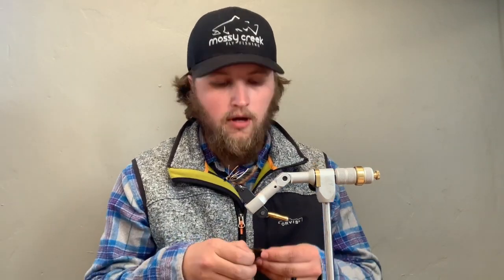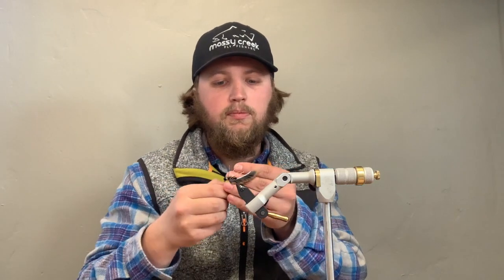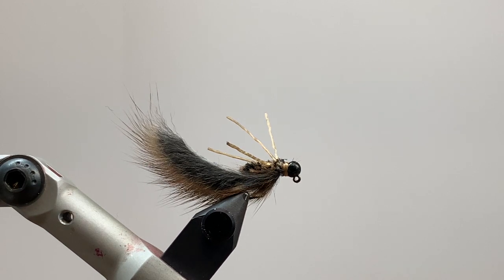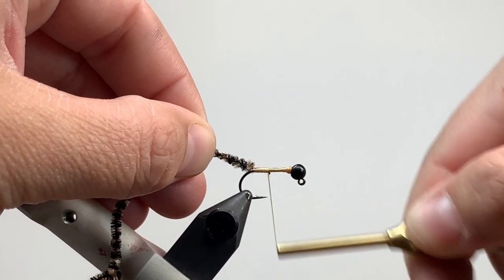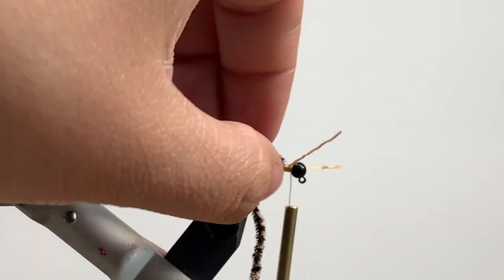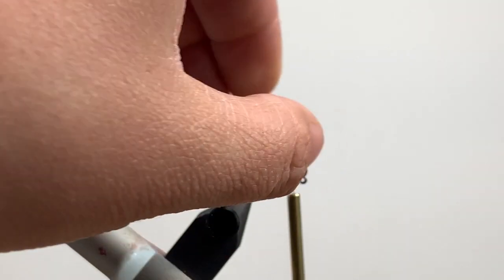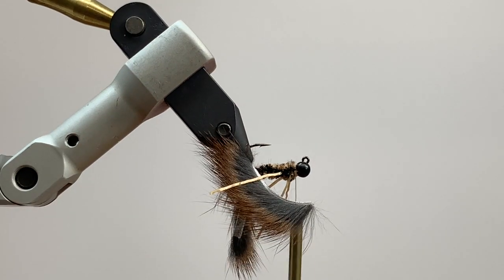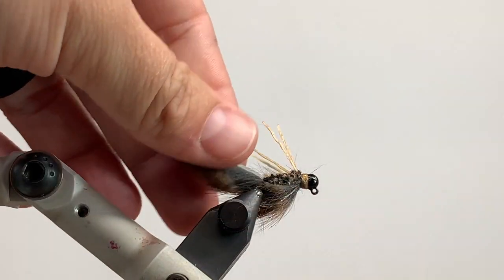How to Tie a Zirdle Bug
The Zirdle Bug is one of the hottest new flies we have seen in a while. A very versatile pattern that can be fished like a nymph or a streamer. It is also simple to tie with only a few materials. This pattern is quickly becoming one of our areas big fish producers. Picky fish over 20" on our spring creeks love this pattern. Great in so many color combinations, sizes, and weights.
Demonstrated here by Nick Secrist.